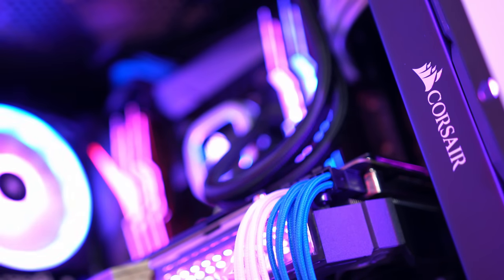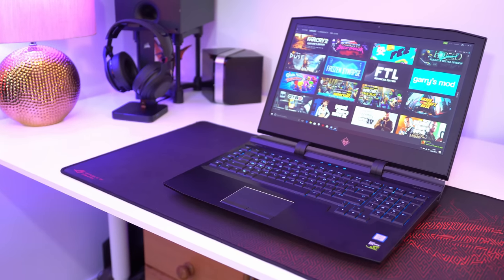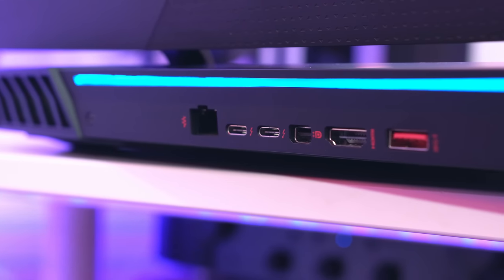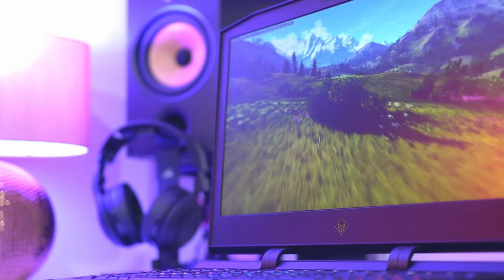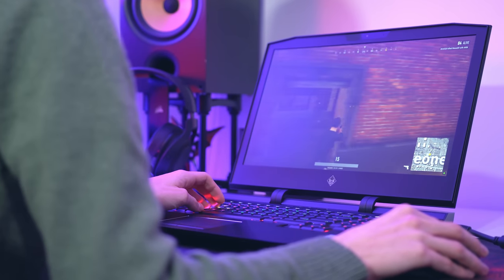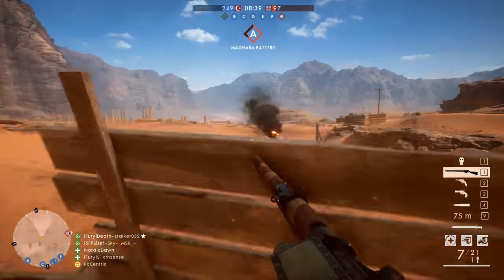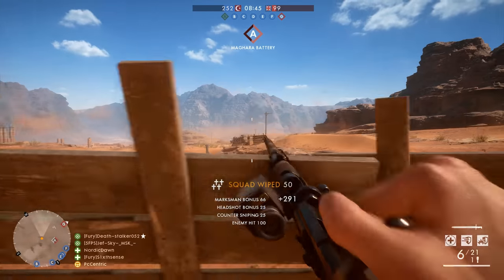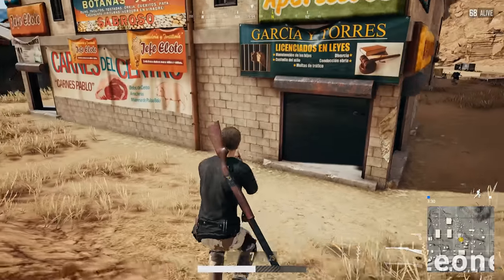HP Omen X Laptop Review - The Best Gaming Laptop Yet!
HP Omen X review time! This gaming laptop packs a GTX 1080 card and an overclockable i7 processor! Can the 2017 Omen X handle gameplay? Join PC Centric for the full review...